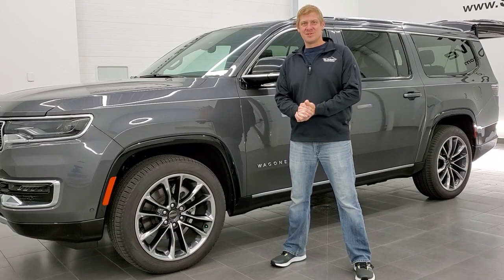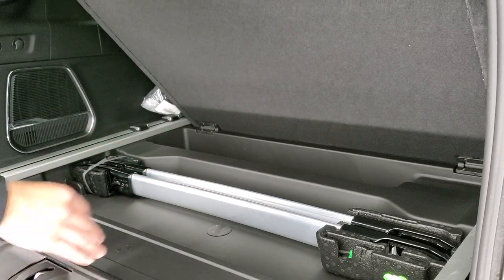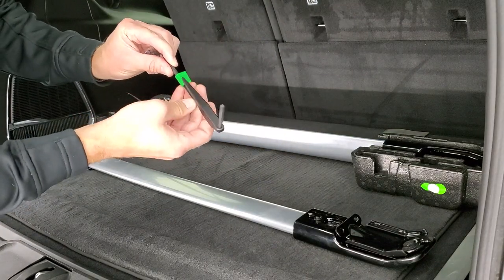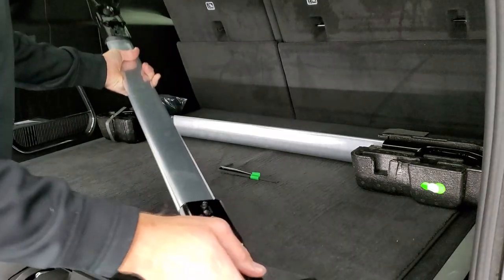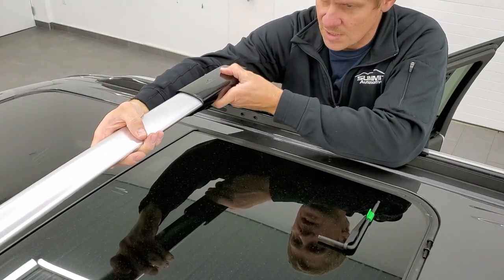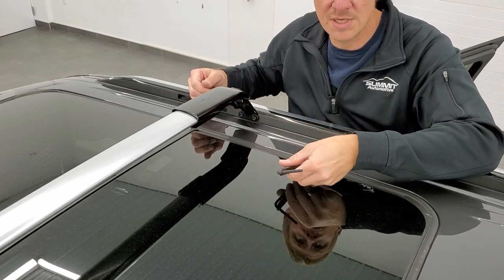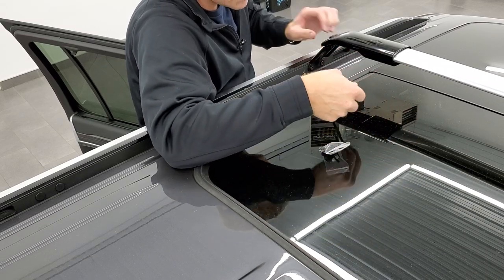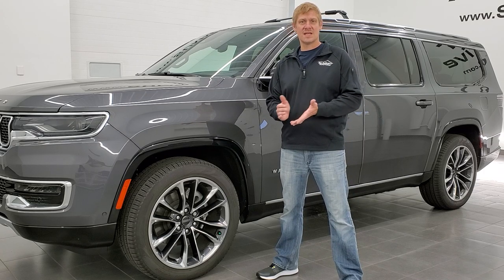HOW TO INSTALL ROOF RACK RAIL CROSS BARS ON YOUR JEEP WAGONEER AND GRAND WAGONEER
TODAY I SHOW YOU HOW TO INSTALL THE ROOF RACK RAIL CROSS BARS ON YOUR JEEP WAGONEER AND GRAND WAGONEER.

HERE IS THE BOLT SIZE IF YOU DON'T HAVE THE BOLTS.

T30 TORX
M6 X 1.0
16 MM THREAD LENGTH

GLADIATOR HARD TOP REMOVAL

GLADIATOR DOOR REMOVAL